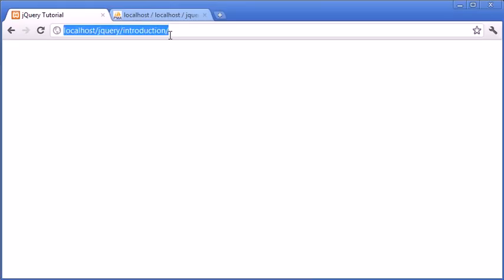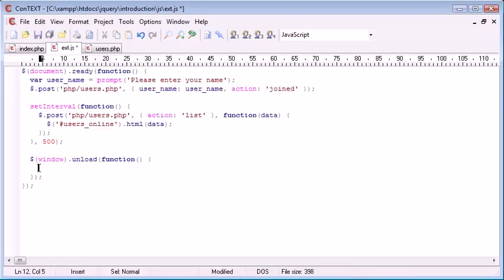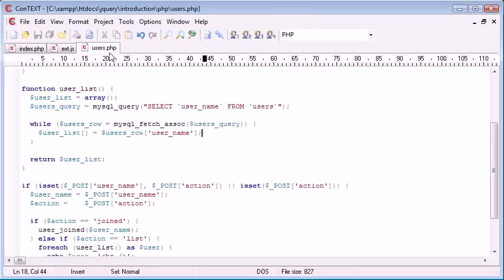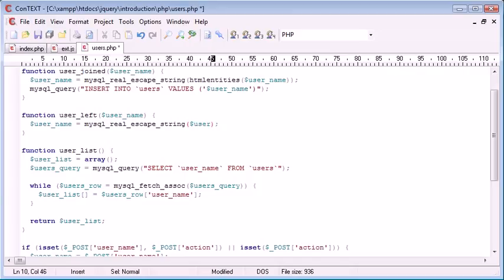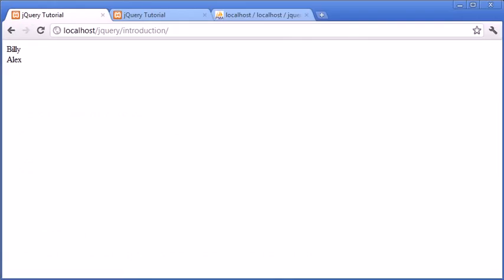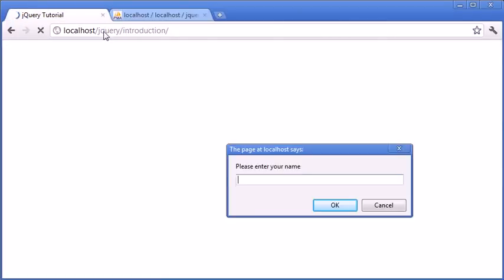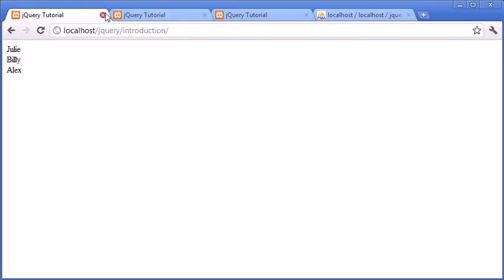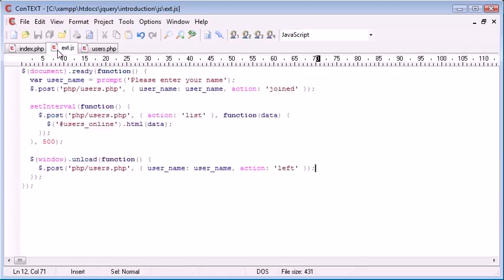186 Users online sample application